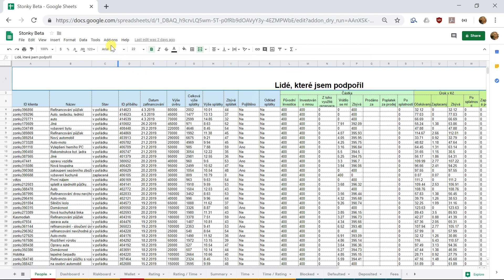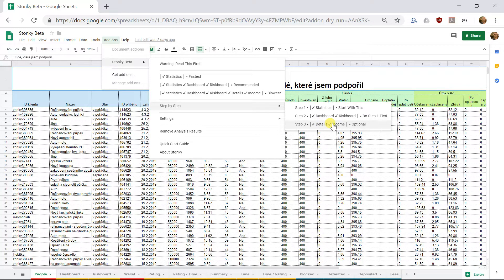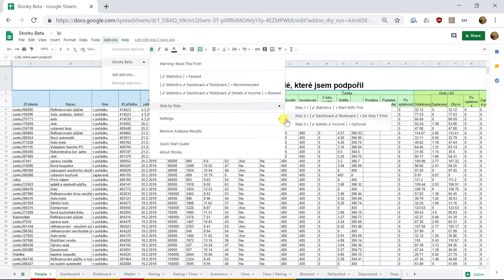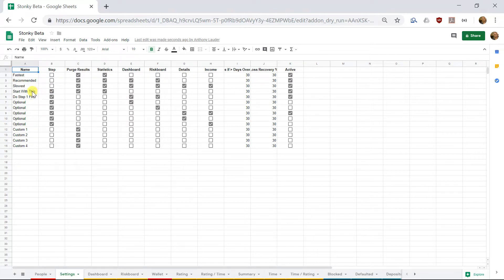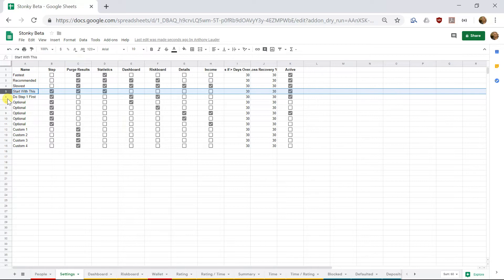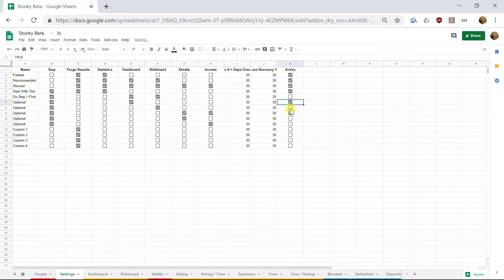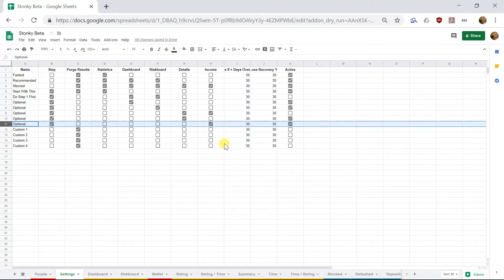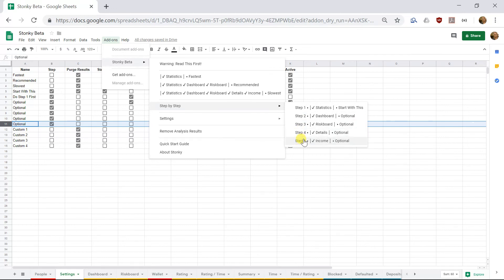023 - Stonky : Step by Step Settings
For users with very large portfolios, the three steps in "Step by Step" analysis might still be too slow. This video shows how to edit the Settings for Stonky to makes smaller steps (up to 5) if needed, to increase the chances of them completing without exceeding Google's execution time limits.